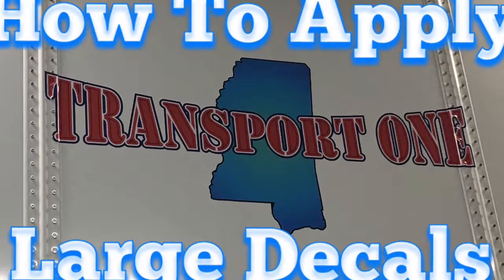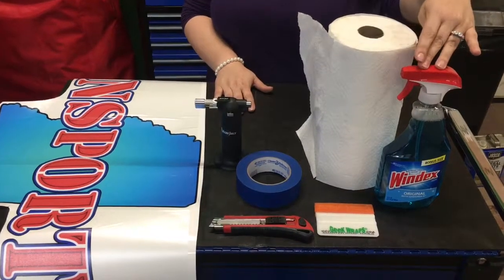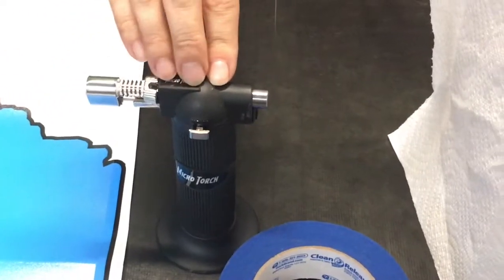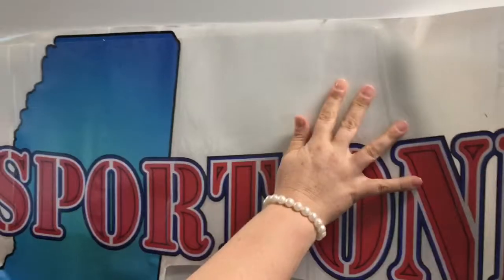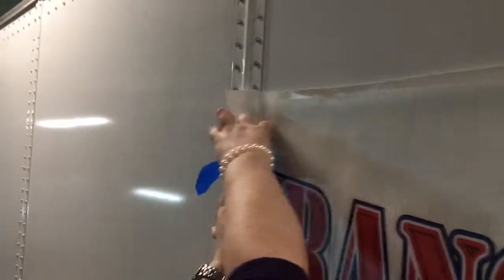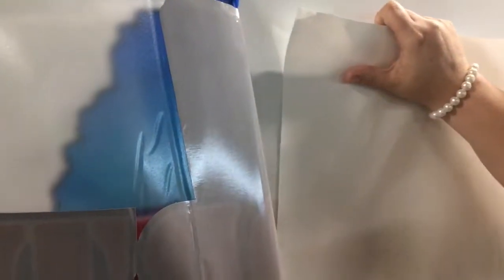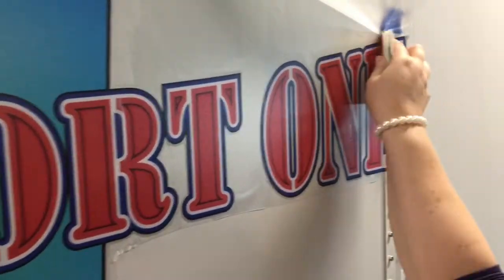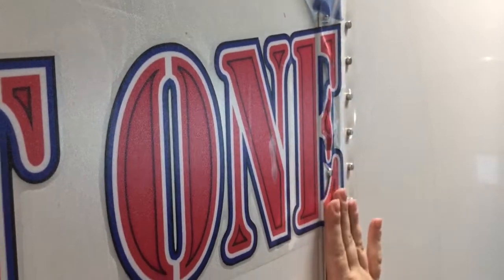How To Appy Large Decals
A step by step guide on how we apply large decals to the side of trailers. How to work around rivets and seams. How to work out bubbles in your material to keep it nice and neat.